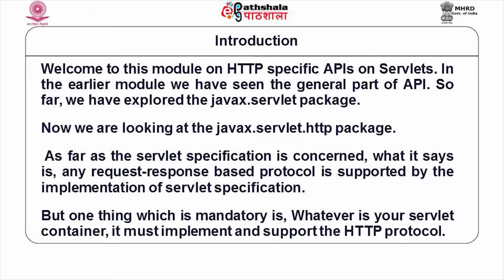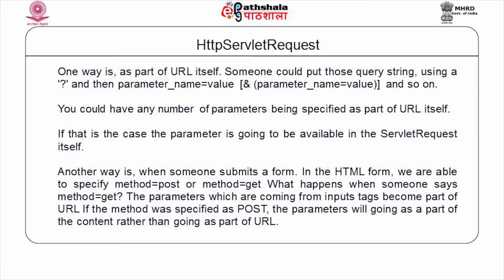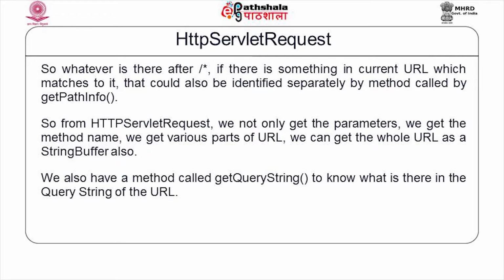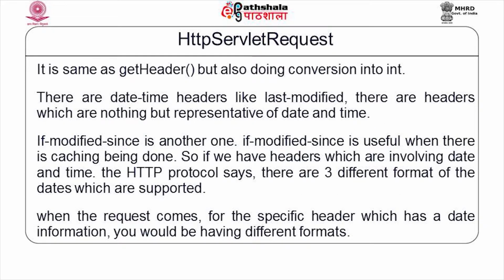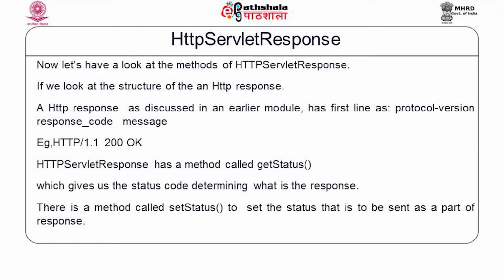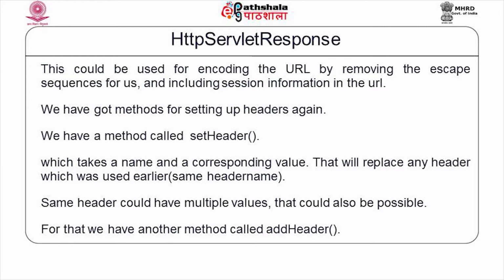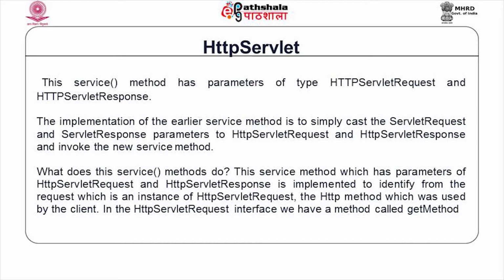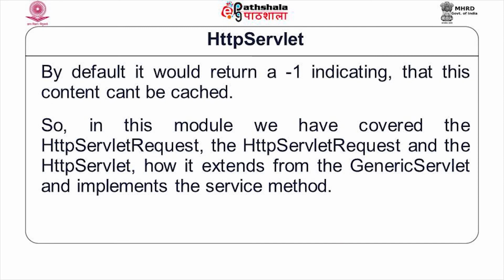HTTP specific API for Servlets